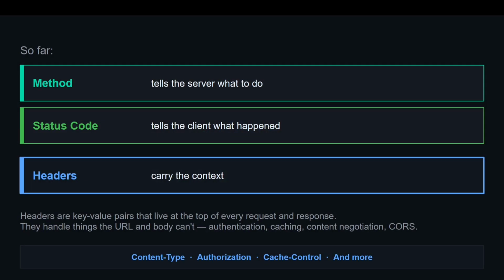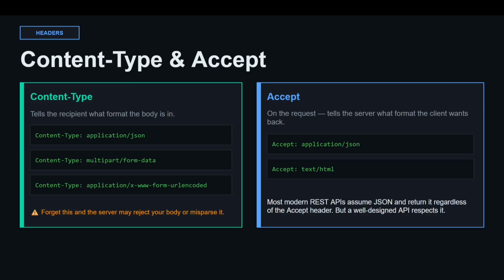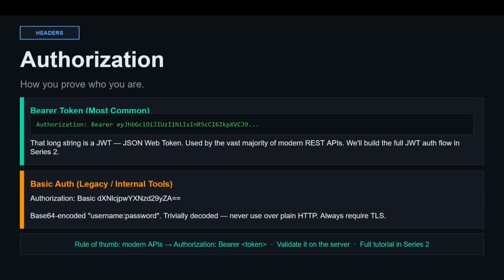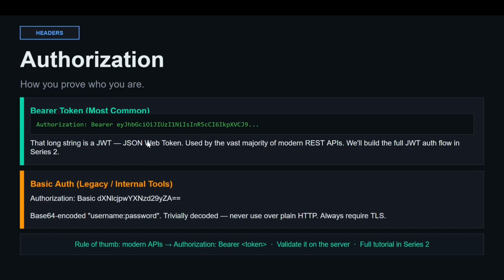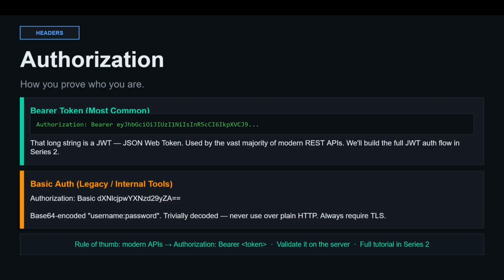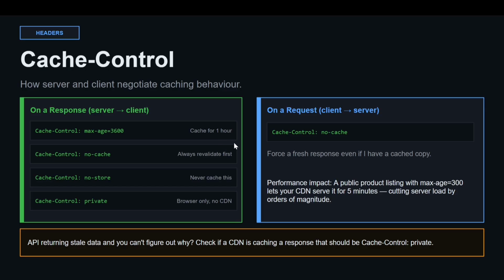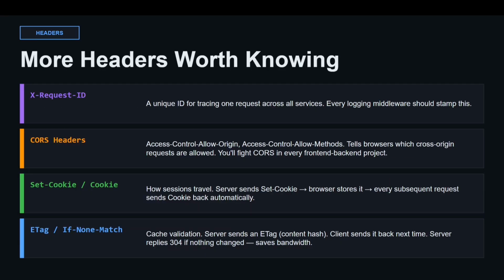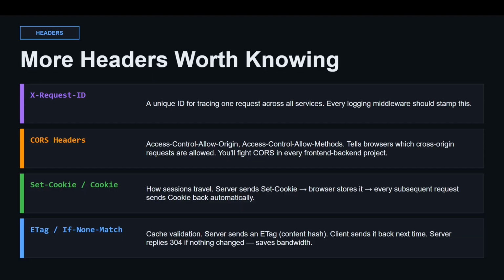HTTP Headers Masterclass: Authorization, CORS, and Caching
Headers are the "hidden brain" of every API request. If you’ve ever wondered why your JSON API is failing or how JWT authentication actually travels through the wire, this deep dive is for you.

In this video, we break down the most essential HTTP headers that every backend developer MUST master. We cover everything from the common Content-Type bugs to advanced CORS and Cache-Control strategies.

Timestamps:
[00:22] - What are HTTP Headers? (The Context Layer)
[01:21] - The #1 Bug New Developers Face: Content-Type
[02:10] - Authorisation & JWT: How Identity Travels
[04:27] - Mastering Cache-Control (max-age, no-cache, no-store)
[06:10] - Advanced Headers: X-Request-ID, CORS, and Cookies
[07:25] - ETag & Caching Validation Explained

Part 3/4